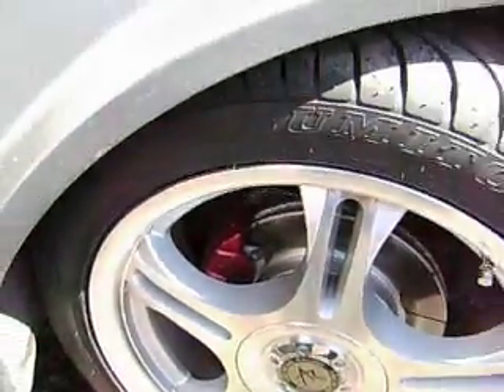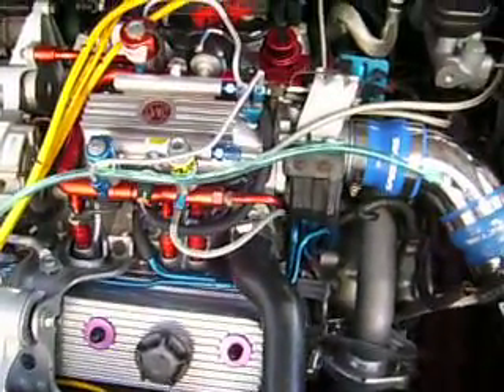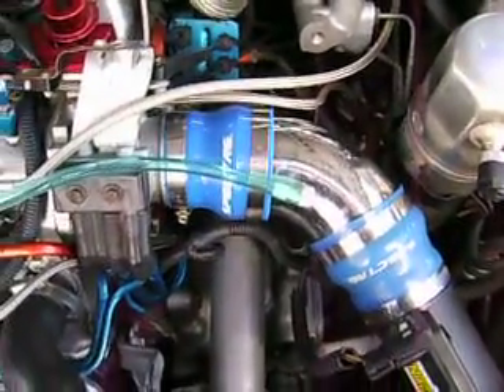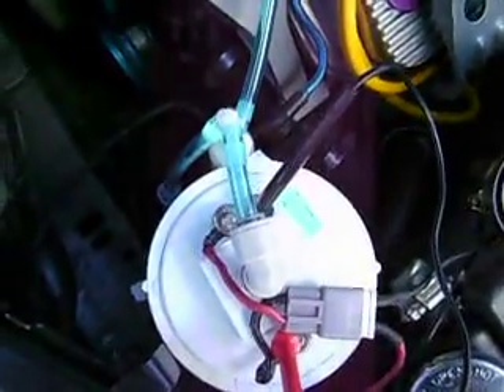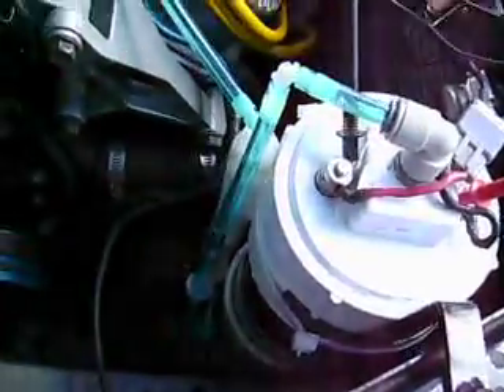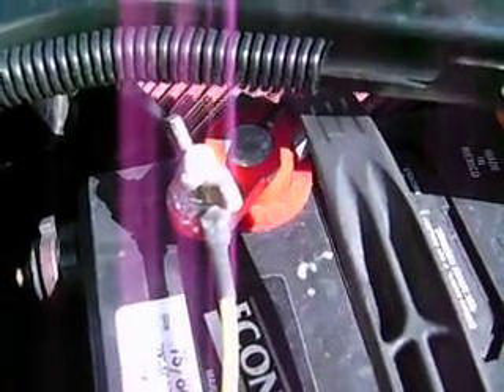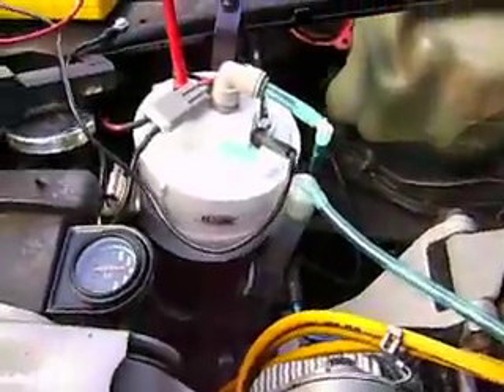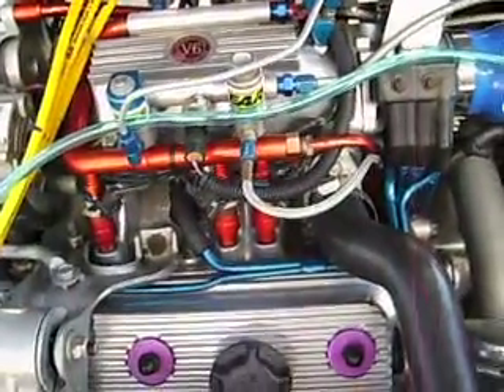Smack Install part 1!!!!!!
I discuss installation of my design on the Smacksmobile.  Note: the ceramic coating was for looks and performance and has nothing to do with the booster system.  You do not need to treat your engine like this just to run my booster design.